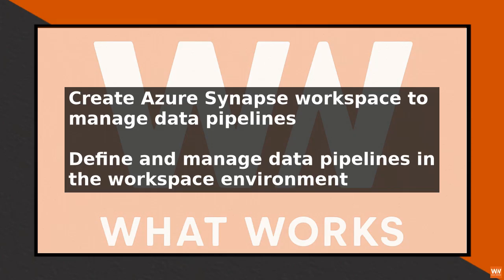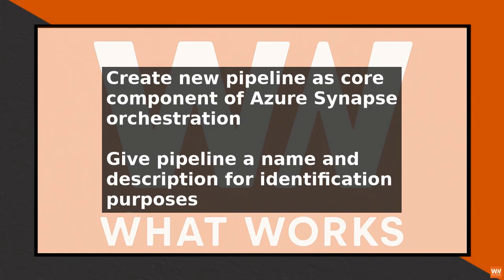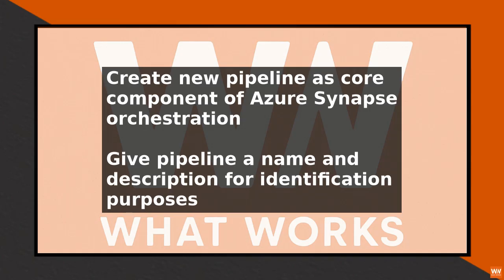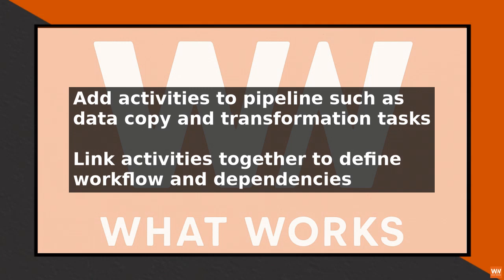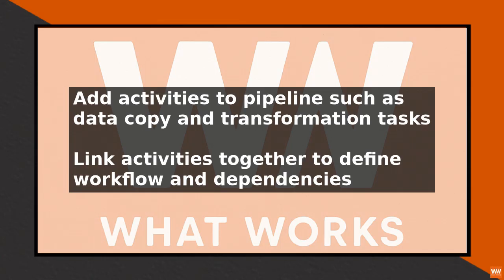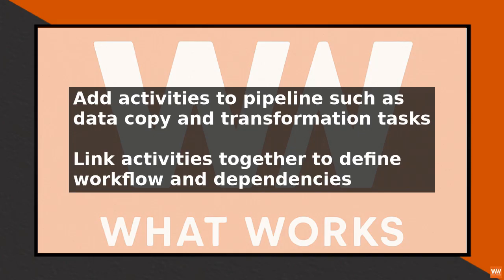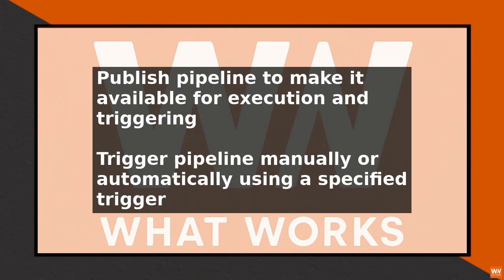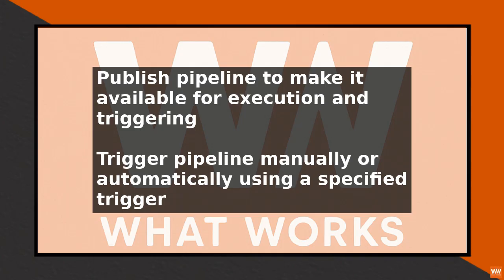Step By Step Guide To Azure Synapse Orchestration (2025)